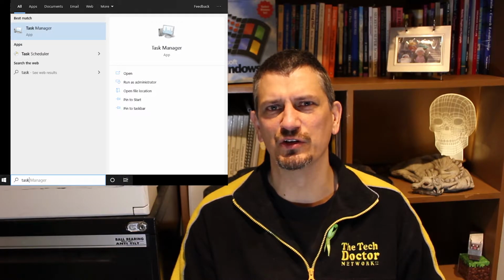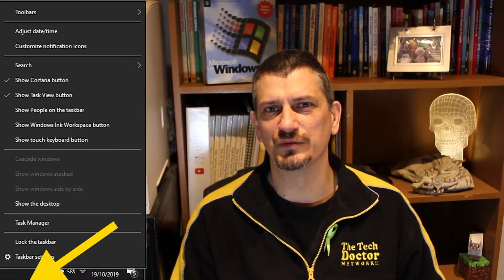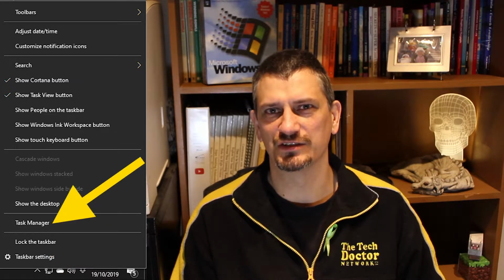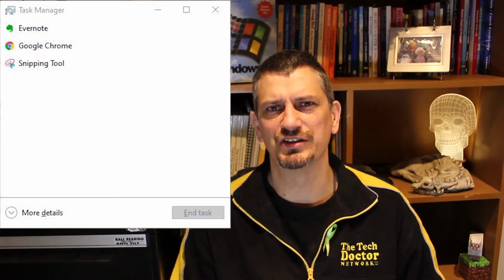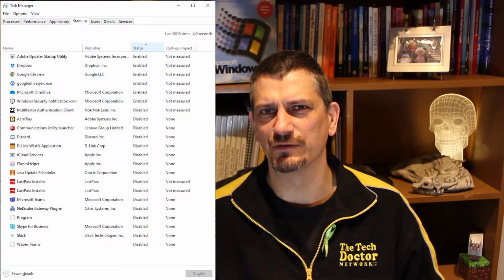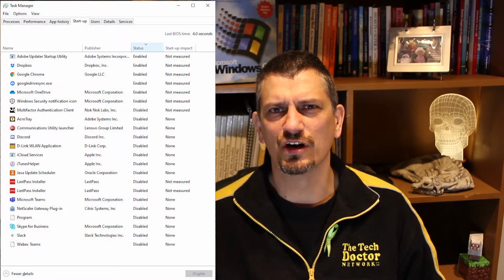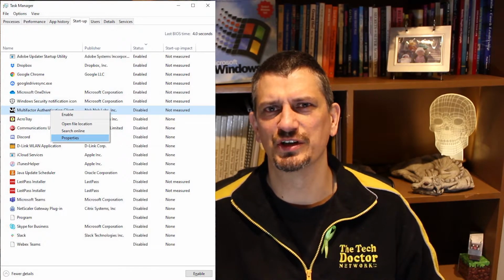076: Quick Tip: Speeding up boot time by disabling Startup Items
In this Quick Tip episode, we walk you through speeding up your computer's boot time by disabling Startup Items.

Startup items are great, but especially if you are starting your computer often, it's a pain to wait for things to startup, so I like to keep my startup items lean by disabling anything I don't really need every time I open my computer. We also mention how to work out what a startup item does and if you can or should disable it.

Learn how to get comfortable with your computer 1 step at a time.